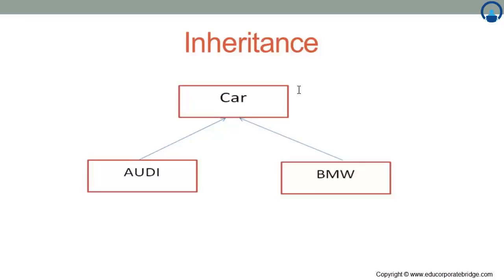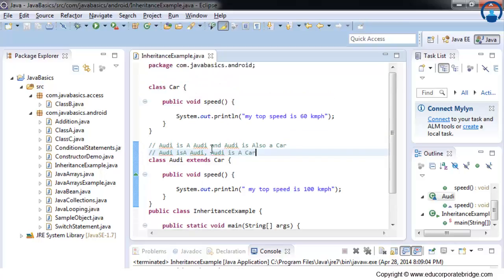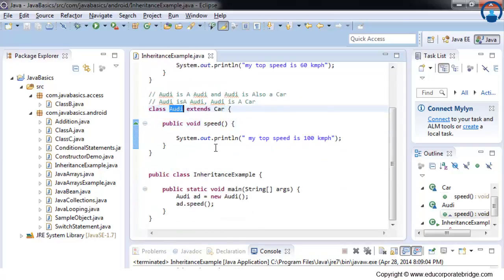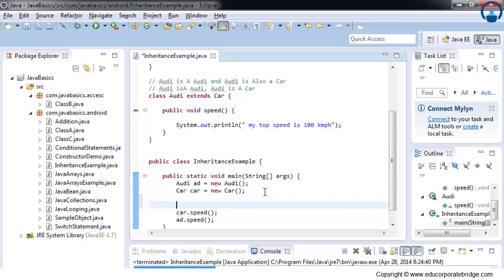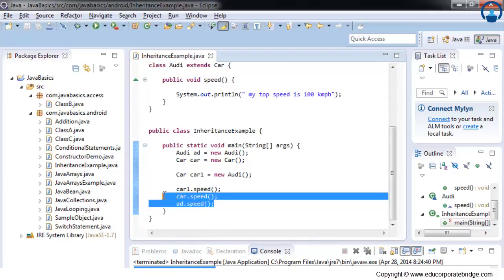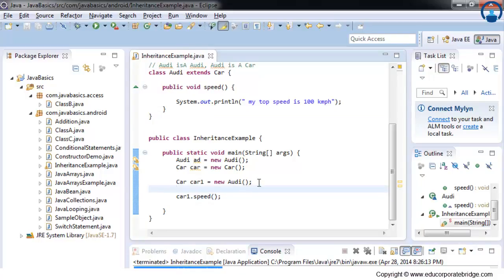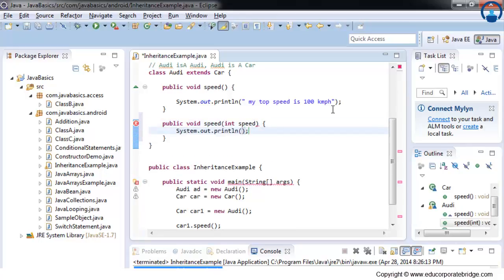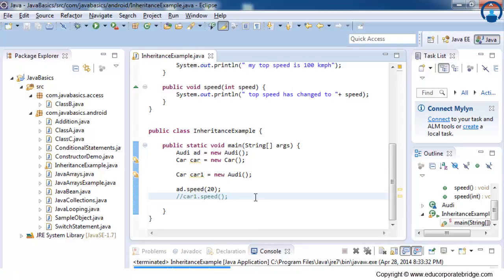11 OOPS Concepts Polymorphism